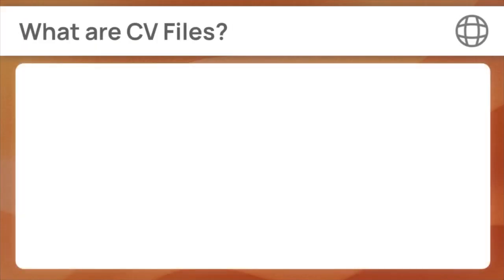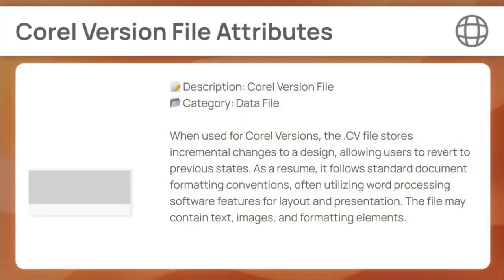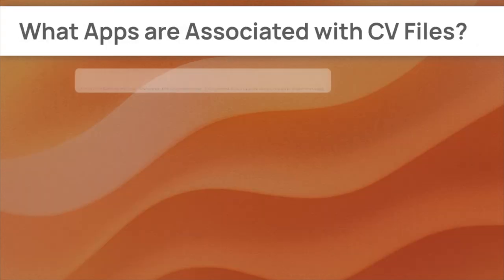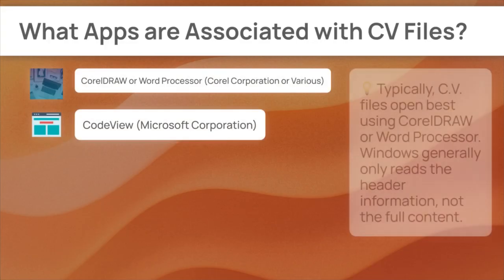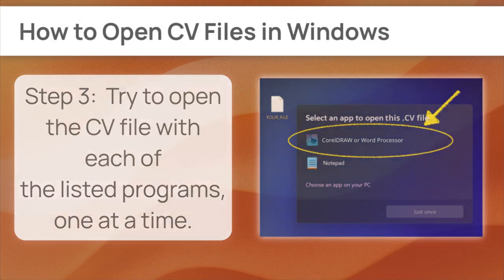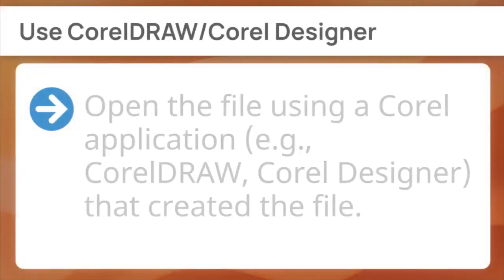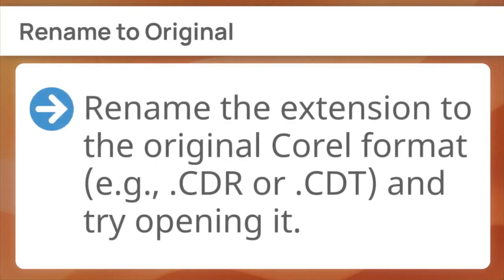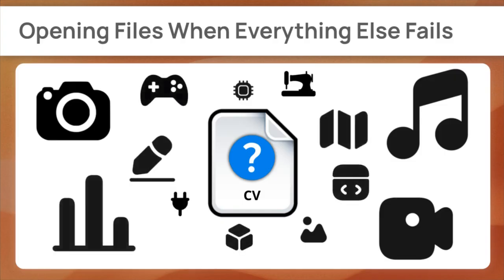Opening CV Files (CorelDRAW or Corel Designer)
Struggling with Corel Version File format that refuse to open? This issue is more common than you think! In this fast walkthrough, I’ll teach you how to open, view, and repair CV files on Windows, even when the format isn’t recognized.

When used for Corel Versions, the .CV file stores incremental changes to a design, allowing users to revert to previous states. As a resume, it follows standard document formatting conventions, often utilizing word processing software features for layout and presentation. The file may contain text, images, and formatting elements.

▶ CV File Essentials:

- Learn the history behind the CV file format
- Learn how CV files are typically used
- How to Rename to Original
- How to Use CorelDRAW/Corel Designer
- Fix Windows errors that prevent CV from opening
- How to Check Backup Location
- Repair corrupted or incorrect CV file associations
- Use the proper application to open the CV file safely

Timestamps:

00:00 - Preview
00:25 - All About CV Files
00:46 - CV Format Breakdown and Structure
01:06 - View a CV File
01:52 - CV Solutions